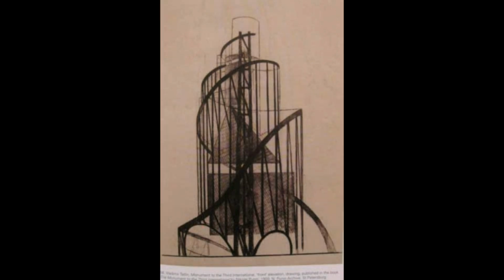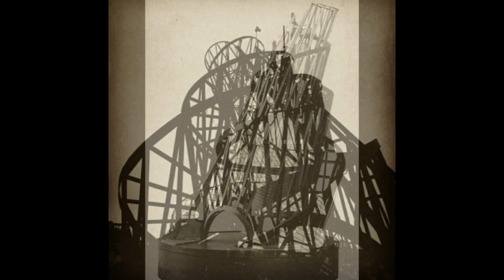Tatlin's Tower by Vladimir Tatlin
Tatlin’s Tower, officially known as the Monument to the Third International, is one of the most ambitious and iconic unrealized architectural projects of the 20th century. Designed by Russian artist and architect Vladimir Tatlin in 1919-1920, the tower was envisioned as a symbol of the Communist revolution and the new era of Soviet power. Tatlin’s Tower was intended to be a dynamic, futuristic structure that embodied the ideals of constructivism—a radical artistic movement that sought to fuse art, architecture, and technology in service of the new socialist state.

Standing before Tatlin's visionary design, you would have been confronted by an enormous, spiraling structure of steel and glass, planned to reach a height of 400 meters (1,300 feet)—taller than the Eiffel Tower. The design is a combination of geometric forms and mechanical elements, with a double helix-like structure spiraling upward in a twisting motion. The spirals are made of open steel girders that would have given the tower a skeletal, industrial look, reflecting the Constructivist celebration of raw materials and functional design.

Tatlin envisioned the tower as a monument to modernity and revolution, designed to house the headquarters of the Third International, the worldwide communist organization. The structure would not have been a static monument but rather a working building with dynamic, rotating interior spaces. The design featured three large geometric volumes inside the steel frame—a cube, cylinder, and sphere—each of which would rotate at different speeds. The cube was intended to house legislative offices and would rotate once a year; the cylinder, dedicated to executive functions, would rotate monthly; and the sphere, for information and media dissemination, would complete a full rotation every day. This rotating function symbolized the dynamism of the new Soviet era and the constant movement of history and progress.

The design was highly conceptual and celebrated as a bold representation of the Soviet Union's revolutionary ideals. It sought to embody the optimism and forward-thinking spirit of the post-revolutionary period, with its sheer scale and mechanical elements representing the power of the working class and industrialization. Tatlin’s Tower was not just a building but a monument to the future—a vision of architecture as an active, transformative force in society.

However, Tatlin's Tower faced enormous practical and technical challenges, which ultimately prevented its construction. The design required vast amounts of steel, a material that was in short supply in the years following World War I and the Russian Civil War. The Soviet Union, struggling with economic instability and material shortages, simply could not provide the resources needed for such a colossal project. Additionally, the technical demands of the rotating elements posed significant engineering challenges that, at the time, were beyond the capabilities of available technology. The structure’s height and complexity would have required breakthroughs in construction techniques that were not yet feasible in the 1920s.

Critics also questioned the tower’s practicality and symbolic meaning. Some saw it as an overambitious, utopian dream that could never be realized, while others criticized the monumental scale and industrial aesthetic, which they felt was dehumanizing and alienating. The tower's stark, mechanical appearance and its emphasis on functionality over traditional aesthetics were seen by some as too radical, too detached from the lived experiences of the Soviet people, and more of an ideological statement than a building that could actually serve the needs of the new society.

Ultimately, Tatlin’s Tower remains one of the great "what ifs" of architectural history—an unrealized utopia that captured the spirit of its time but was held back by the limitations of the real world.